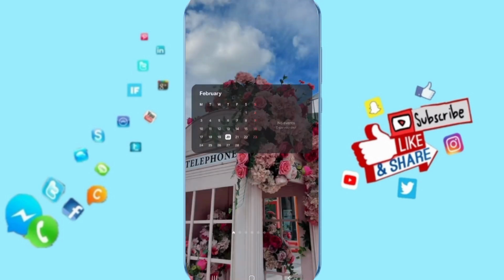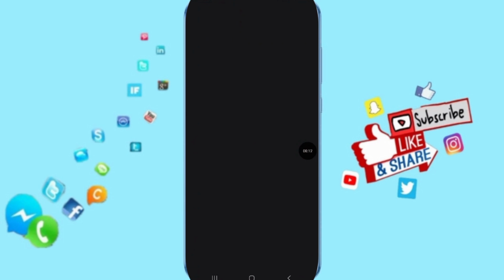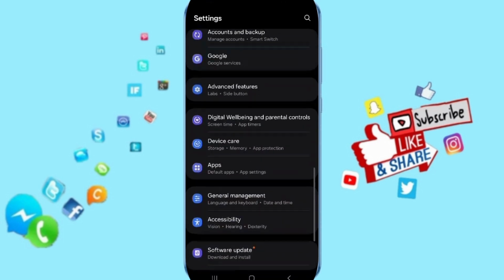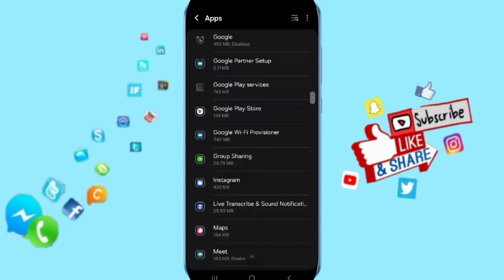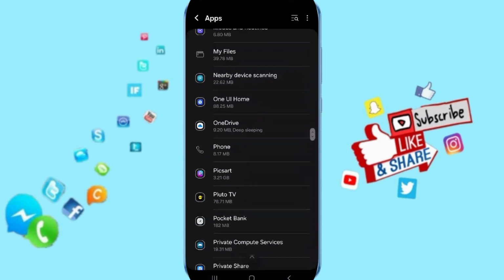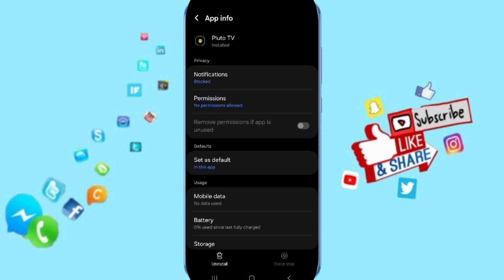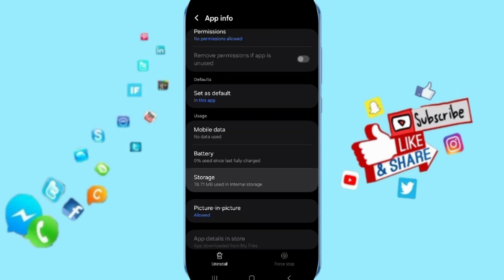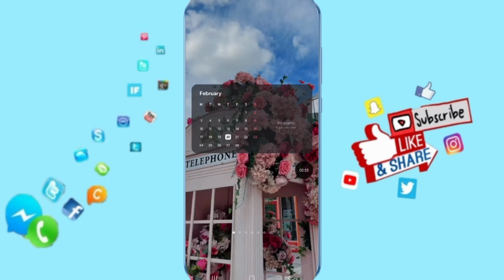How To Fix And Solve Too Many Requests On Pluto Tv App | Easy Fix